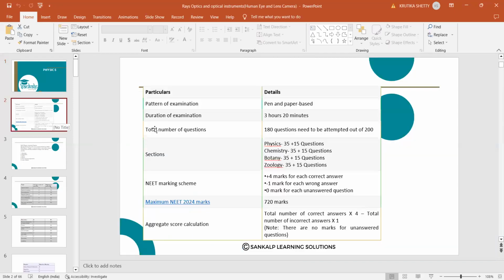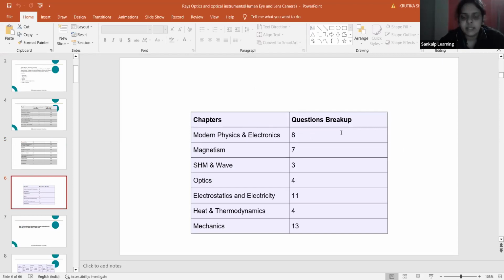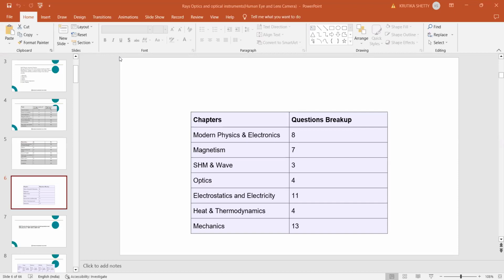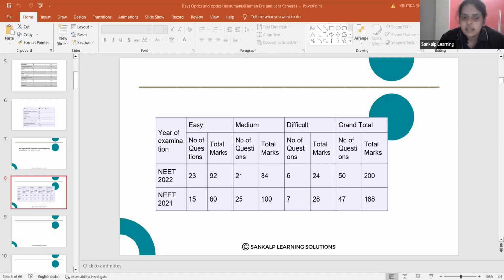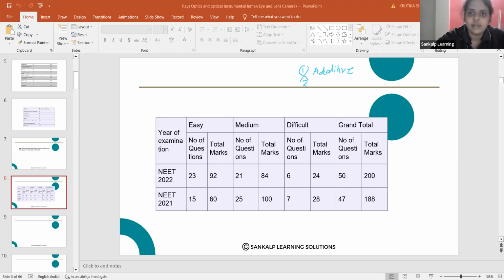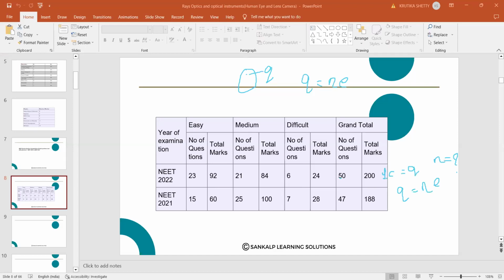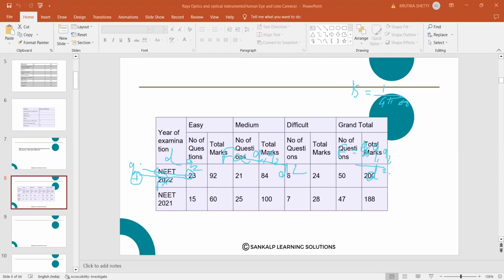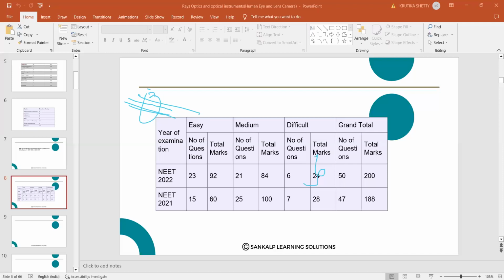INTRODUCTION CLASS | NEET CLASS 2 | PHYSICS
KRUTIKA MAM | SANKALP LEARNING |